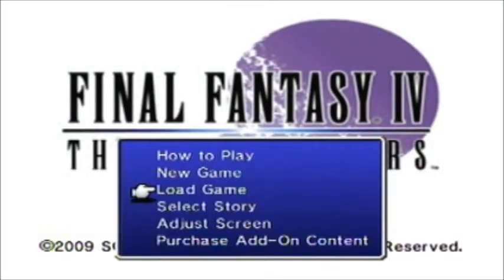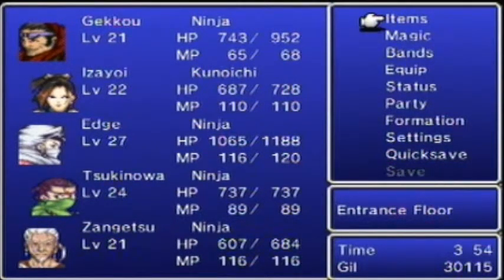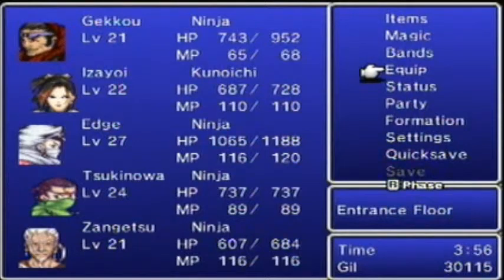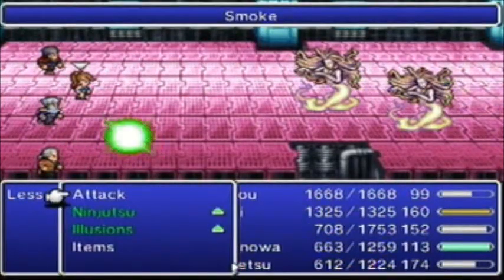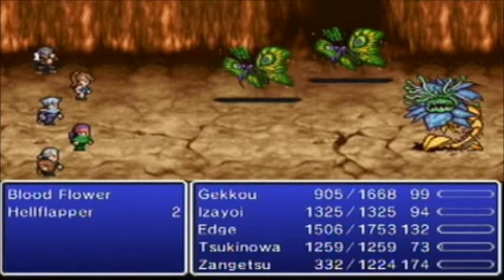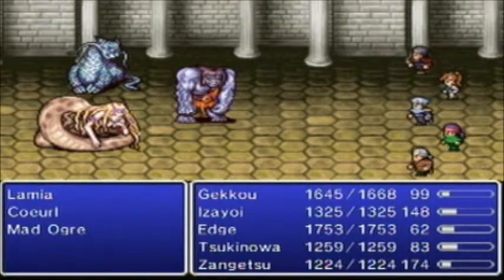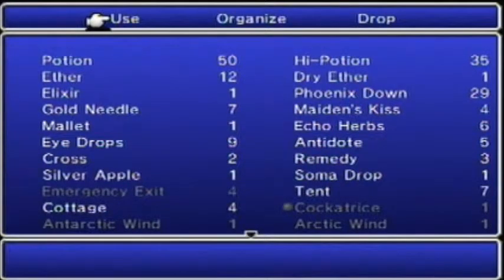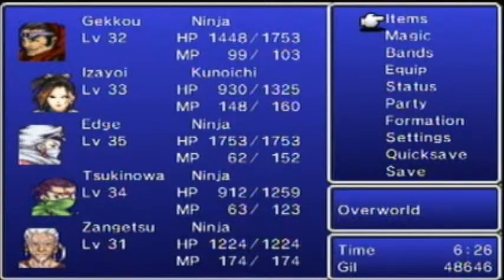Let's Play FF IV: The After Years Challenge Dungon: Edge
Edge's Challenge Dungon
Grand Treasure:
Kotetsu, Mist Wrap, Gaia Hammer, Treasure Hunter, Flame Lance, Adamantite, Wing Edge, Silver Apple, Blitz Whip,  Soma Drop, Goblin Mask, Elixir